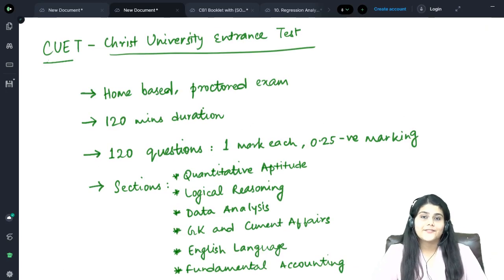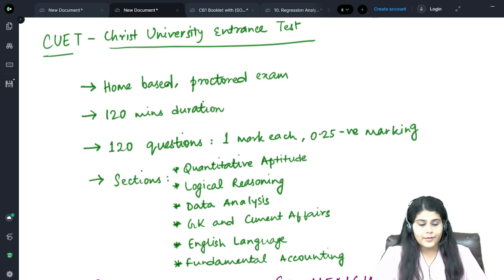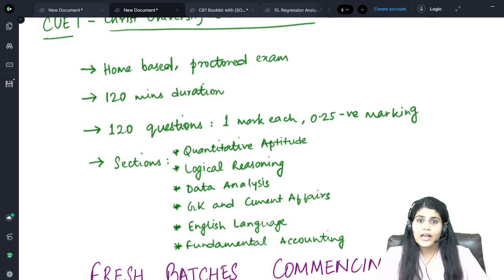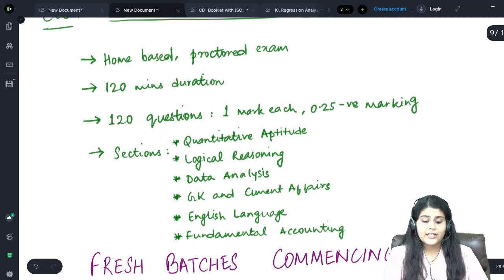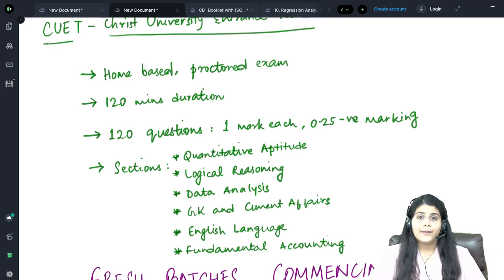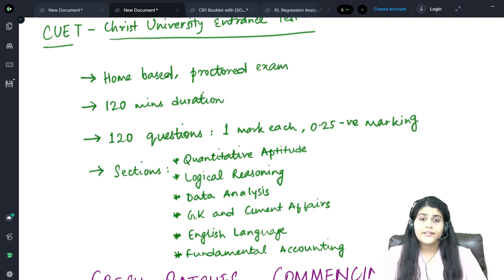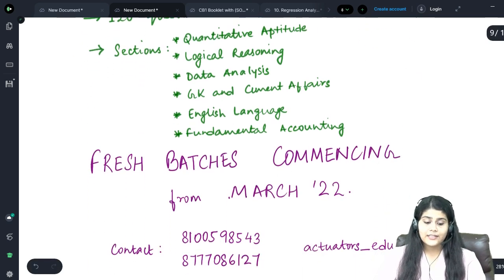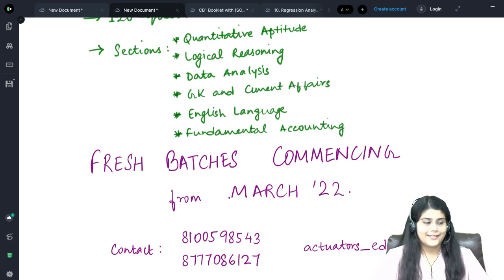CUET 2022 - About | Syllabus | Pattern | By Vandita Sarda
To get an admission into Christ University, Bangalore, one needs to appear for CUET.

We, at AEI, provide coaching to help you take this entrance exam successfully and get into your dream college.
Enroll with us and get:

✅  Study Material
✅  Mock Tests
✅  Live and Recorded Classes
✅  Doubts Solving Sessions

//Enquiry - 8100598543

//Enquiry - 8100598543